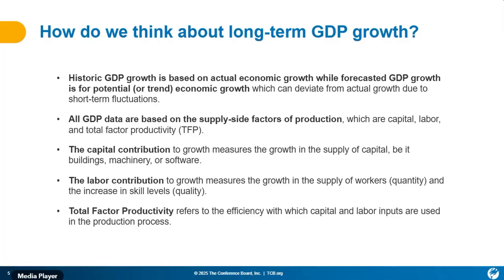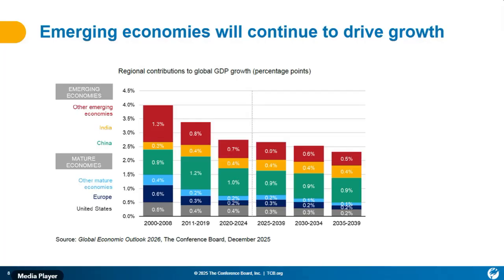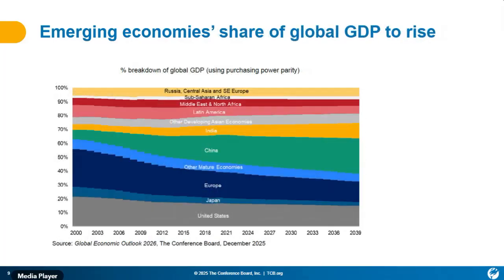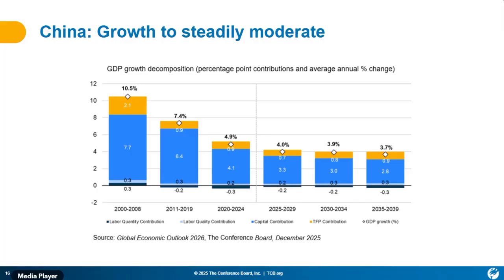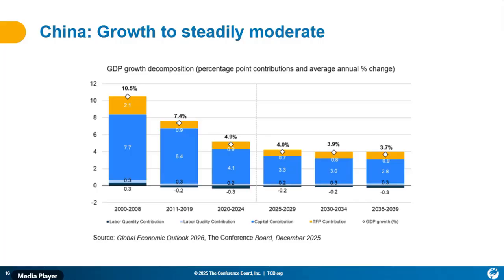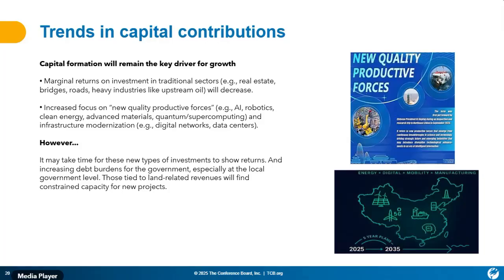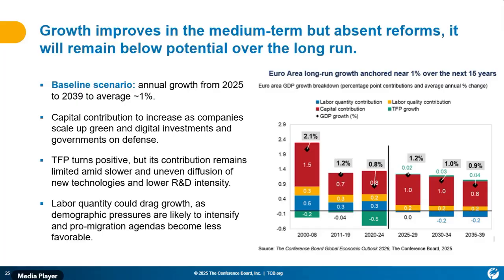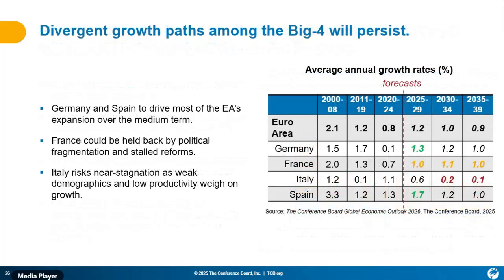The Conference Board Long-term Economy Watch 2025/12/10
01:31  Overall Introduction
10:52  US forecast
22:44  China forecast
42:50  Euro area forecast
56:40  Final question